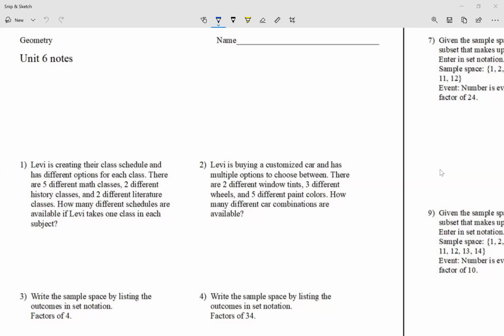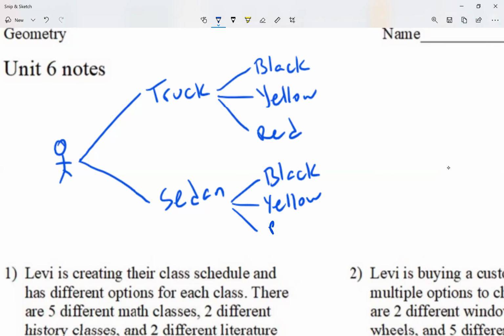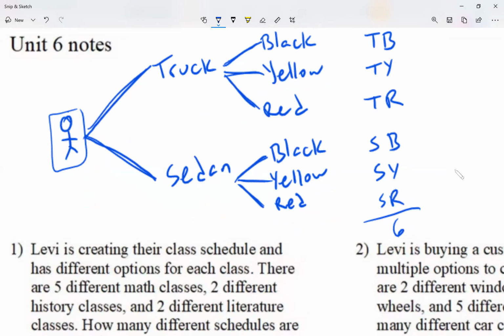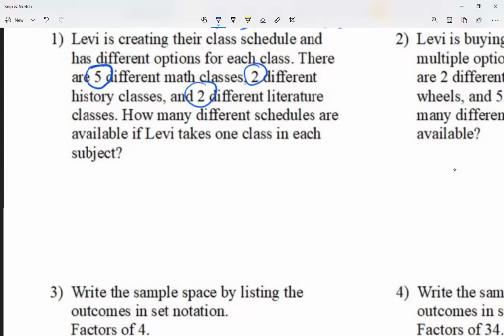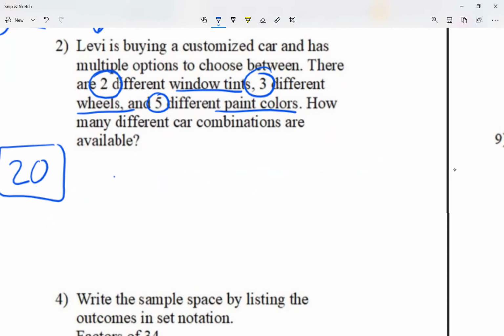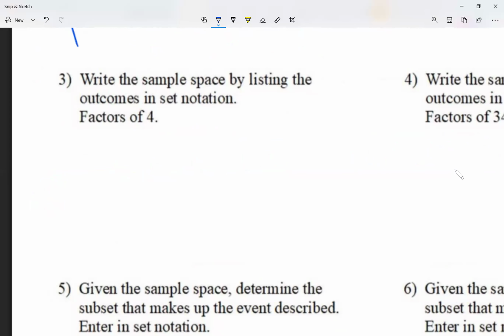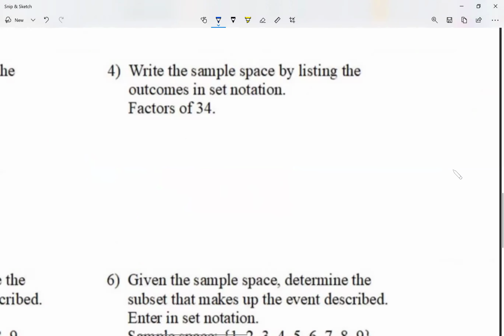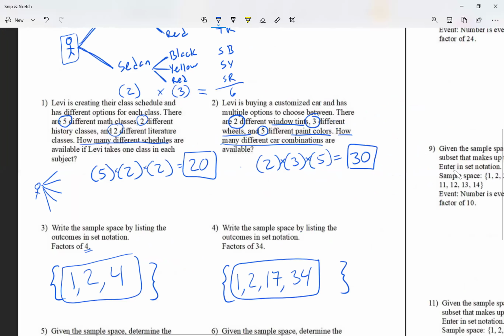Leonzo outcomes and sample space